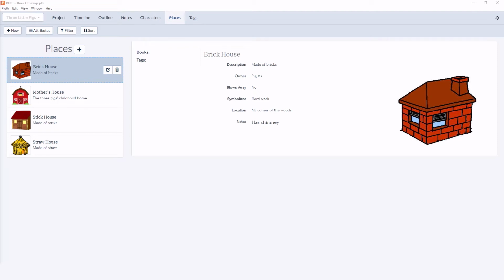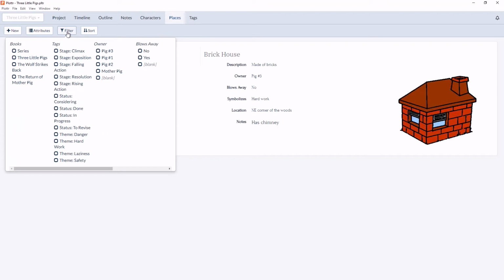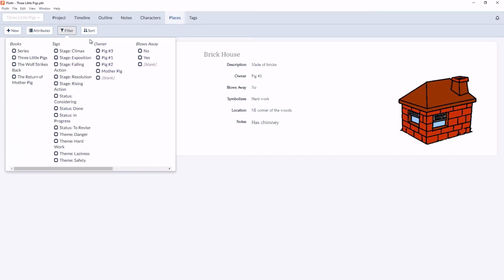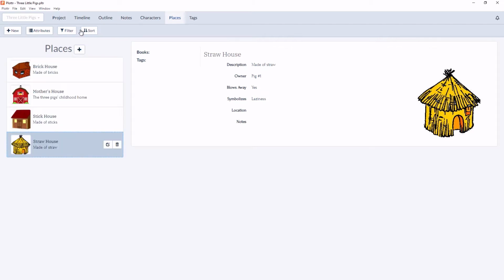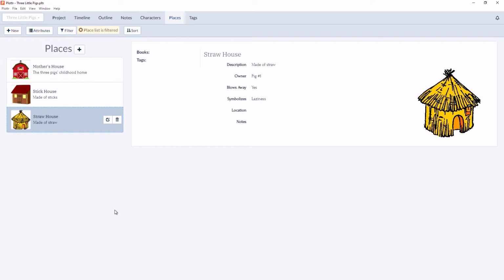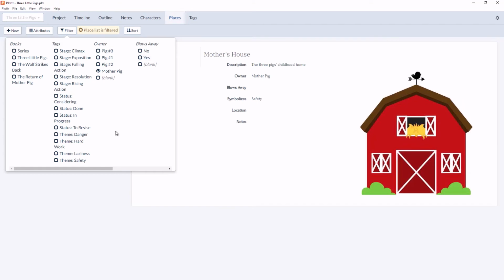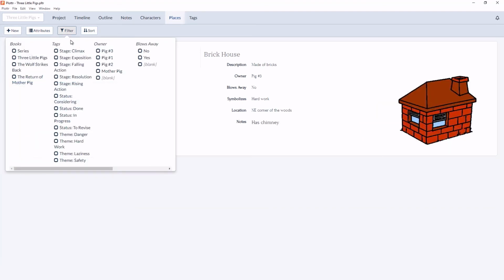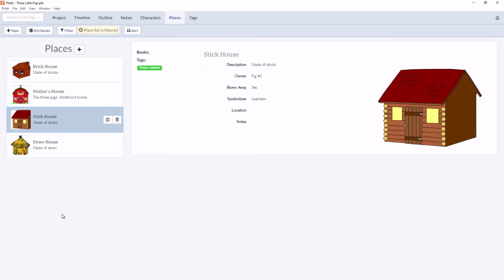How to Filter Places in Plottr | Module 7: Places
In this video, we provide a tutorial on how to filter Places in Plottr.